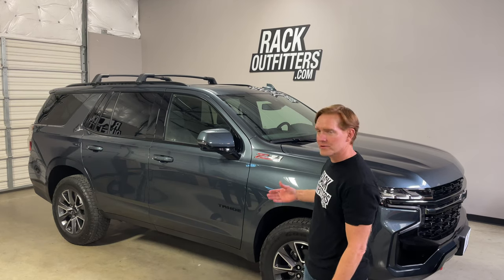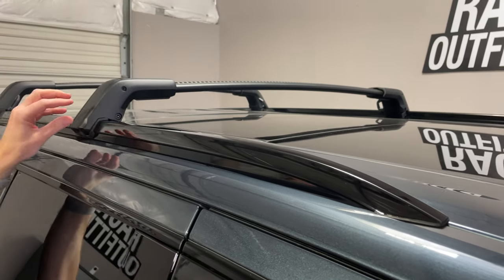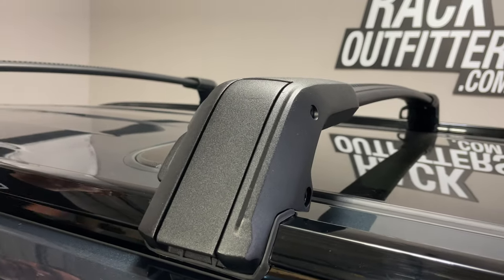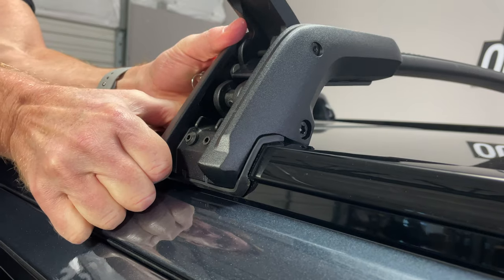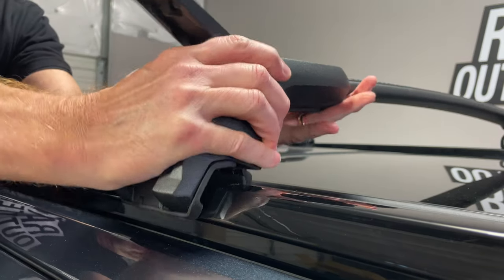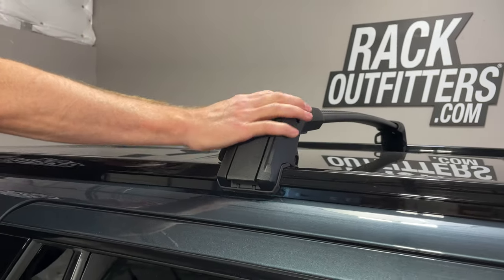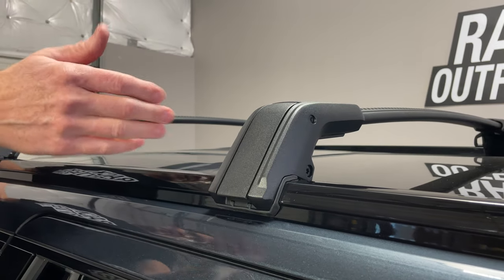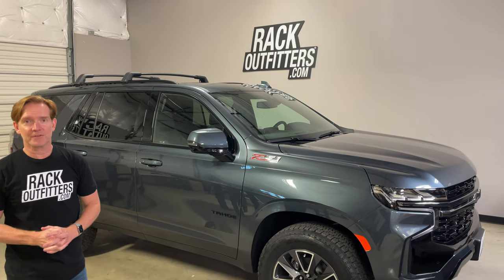GM Factory Crossbars for 2021+ Chevrolet Tahoe, Suburban, GMC Yukon and Cadillac Escalade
Add more cargo storage with these GM roof rack crossbar for the 2021+ Chevrolet Tahoe, Suburban, GMC Yukon, and Cadillac Escalade. These Genuine GM crossbars are stylish and functional by freeing up space inside the vehicle for additional cargo. Roof rack crossbars attach to the factory roof rack flush side rails (V54, V55) standard on most models. These Genuine GM accessory crossbars utilize keyed locking clamps for attachment and serve as the base-mount for cargo carriers and other cargo management accessories. Kit contains installation instructions, two crossbars, and two keys.

✔️ Designed and Engineered by Chevrolet
✔️ Genuine GM accessories provide a factory fit and finish
✔️ 200 lbs weight capacity with tie-down loops that accommodate rope up to 1/2" (13mm)
✔️ Keyed locking mounts for added security
✔️ Adjustable positioning by sliding on side rails to within 18" of the front and rear side rail ends
✔️ User manual and installation instructions provide important usage and operating instructions
✔️ Replaces 84869333